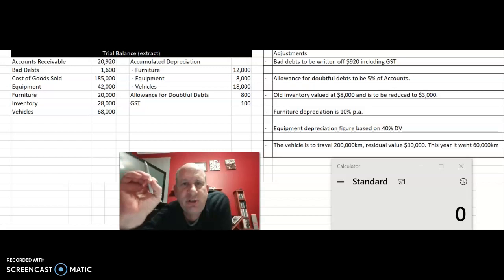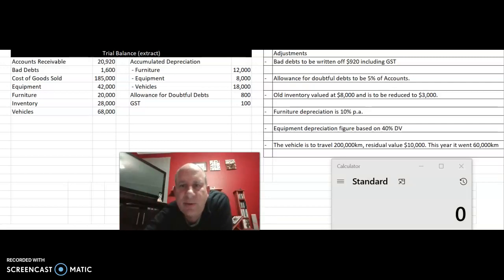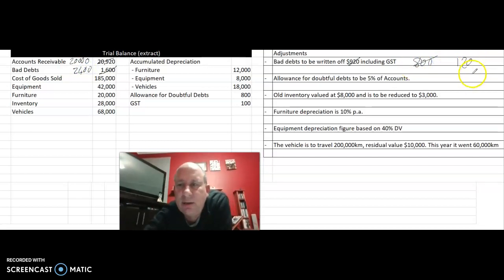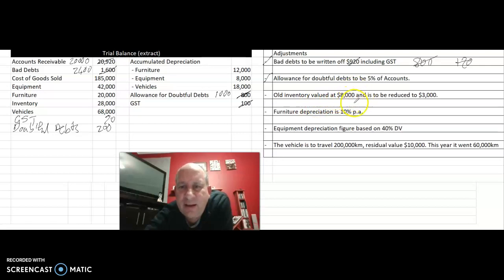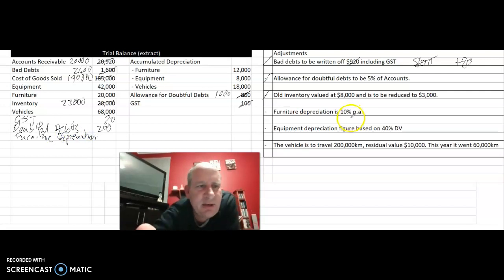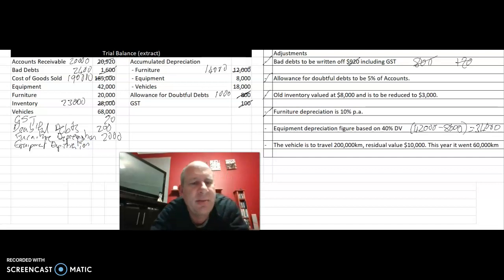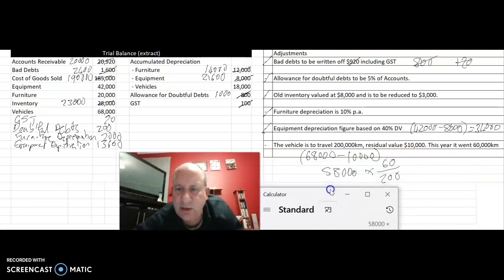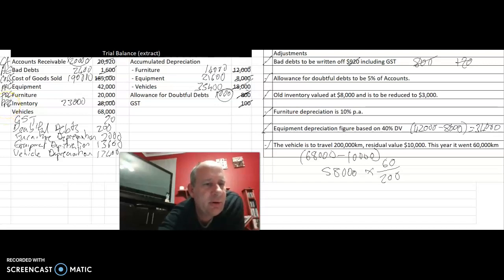BDA to trial Balance L2